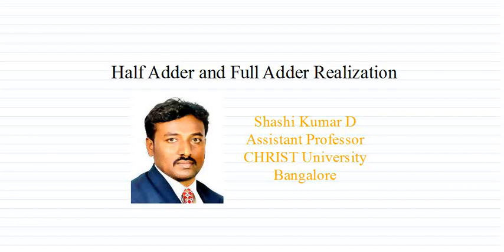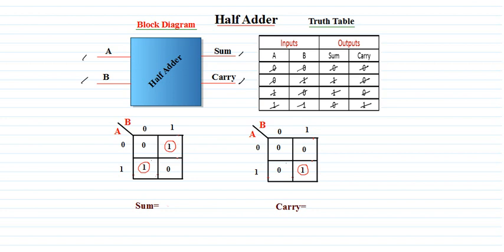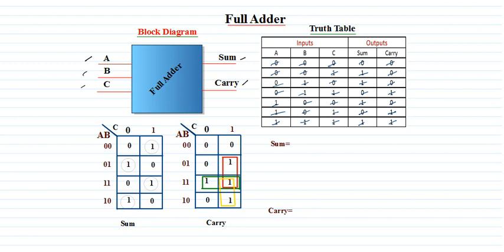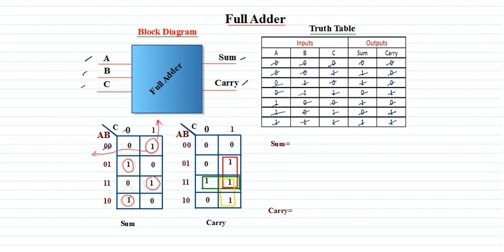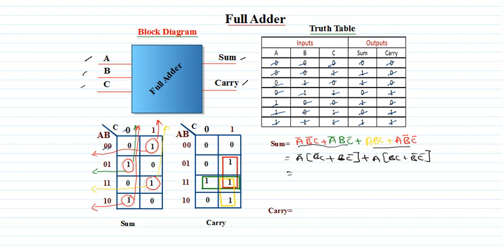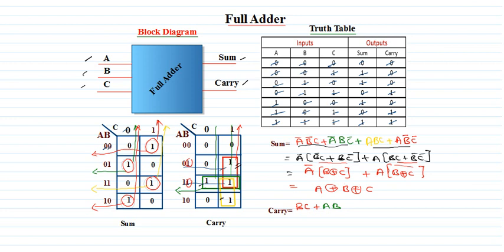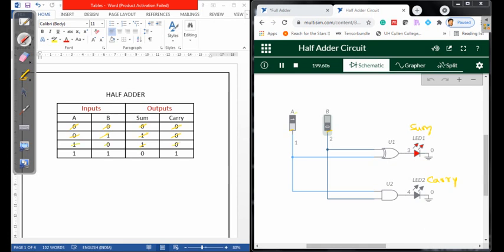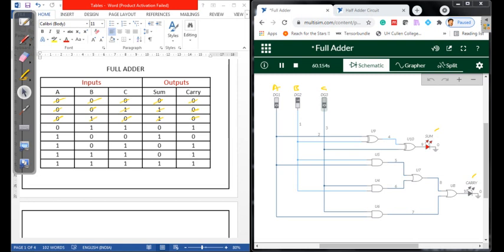Half adder and full Adder realization Using Multisim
This video explains the realization of Half Adder and Full Adder using the online Multisim Simulator platform